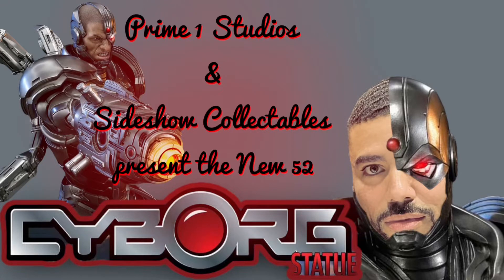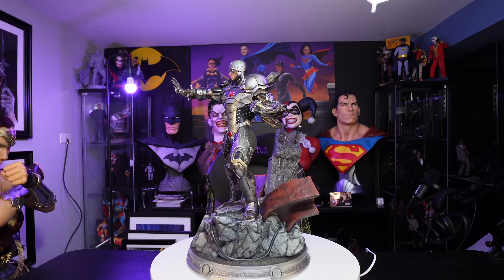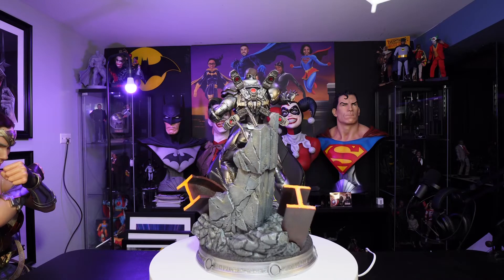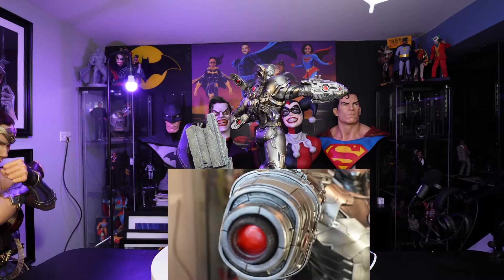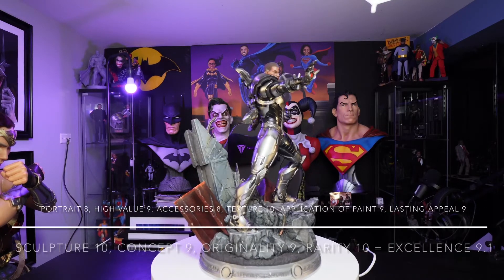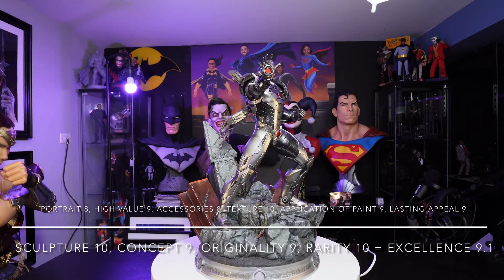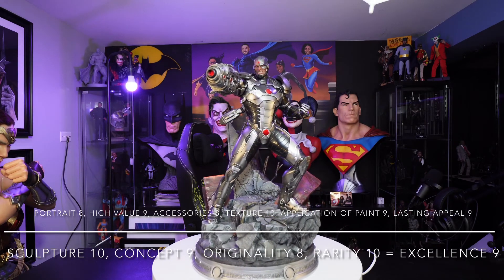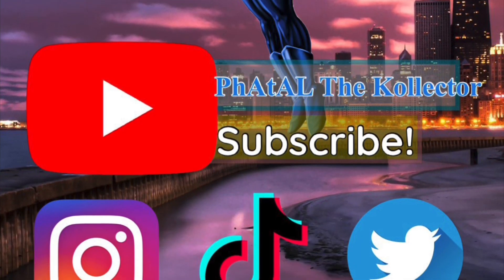New 52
In this video I give a Statue Review of the DCComics New 52 Cyborg by Prime1Studios and SideshowCollectibles. Watch to the end to see the PhAtAL ScOrE!

“Sometimes I think I am just a machine that believes it’s a kid named Victor Stone”

Justice League: Origin (The New 52!)

Prime 1 Studio and Sideshow Collectibles are proud to present PMN52-05: Cyborg from Justice League New 52!. DC Comics relaunched their entire comic catalog. In this continuity, Cyborg is not one of the seven founding members of the Justice League. Cyborg, also known as Victor Stone, is a superhero who is half man and half machine. His body was destroyed, but he was saved through experimental technology; his body parts have been replaced with a large arsenal of high-tech gadgets and weaponry. DC Comics fans, don't miss your chance to add Cyborg to your Justice League New 52! collection!

Specifications:

Size approximately 23 inches tall [H:59.5cm, W:36.5cm, D:43cm]
One (1) switchable right-arm Sonic Canon
One (1) alternate Regular Portrait
One (1) switchable right-arm Hand Canon (In the Exclusive version only)
One (1) alternate Exclusive Portrait (In the Exclusive version only)